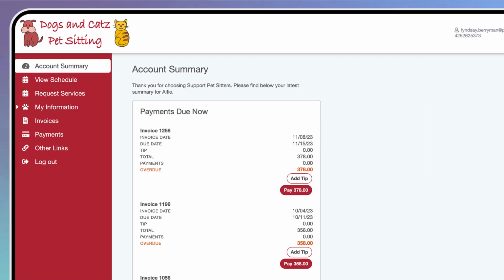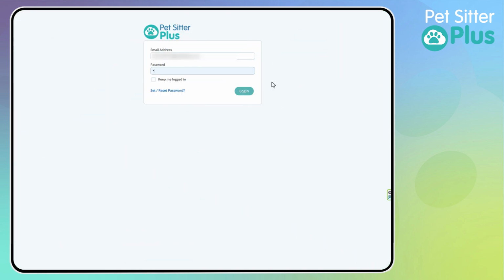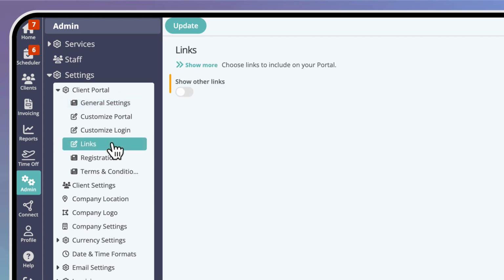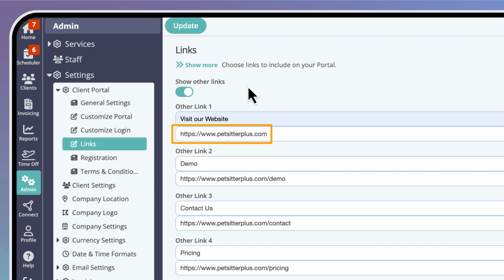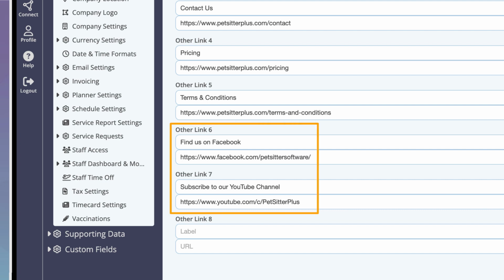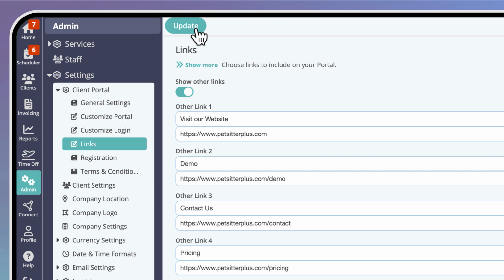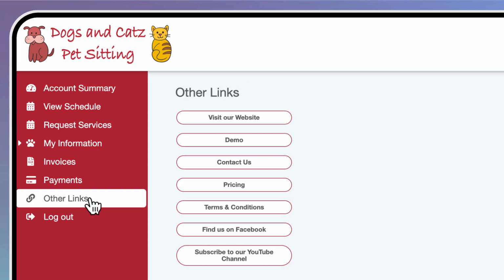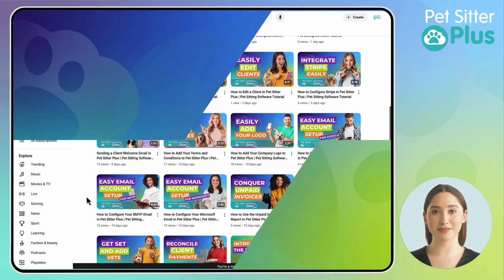How to Add Links to the Client Portal in Pet Sitter Plus | Pet Sitting Software Tutorial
Learn how to add custom links to your Client Portal in Pet Sitter Plus, giving your clients quick access to key information like your website, FAQs, or social media links.

In this tutorial, you’ll learn how to:

• Add external links to your Client Portal
• Personalize the client experience with useful resources
• Guide clients to important pages — all from one central location

This simple enhancement helps you improve communication, streamline client support, and create a more professional and user-friendly experience.

💡 Ideal for pet sitters, dog walkers, and home boarders looking to give clients seamless access to everything they need.

How do I add a link to my website in the Client Portal?
This article shows you how to add clickable website links to the Client Portal. It’s perfect for linking to things like your homepage, cancellation policy, or client instructions.

What are the general settings available for the Client Portal in Pet Sitter Plus?
Learn how to configure general settings for the Client Portal, including welcome messages, instructions, and other customizations to reflect your brand and client communication style.

What is the Client Portal in Pet Sitter Plus and how does it benefit my business?
Explore everything the Client Portal can do for your business. This article gives you a full overview, from appointment management to customizations -helping you unlock the full potential of your client-facing tools.